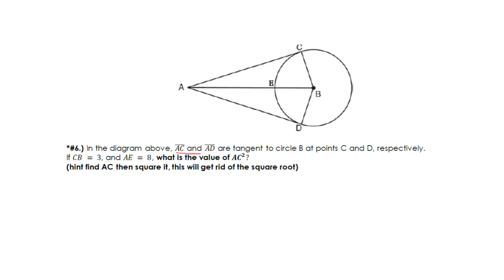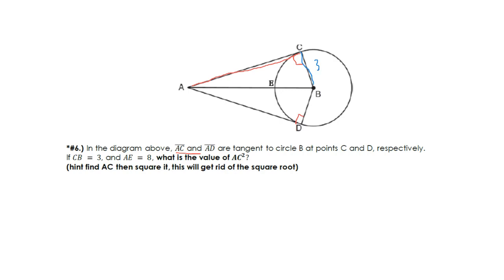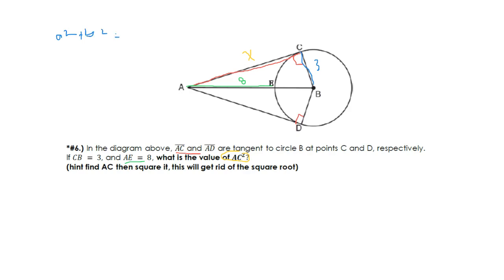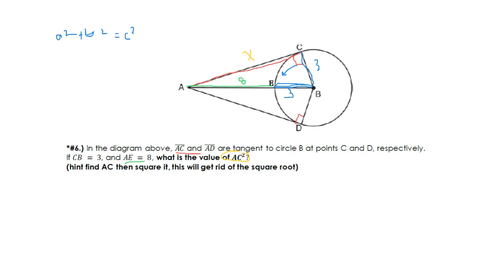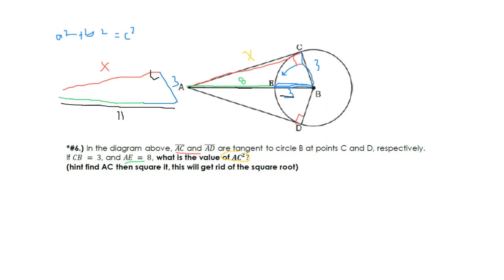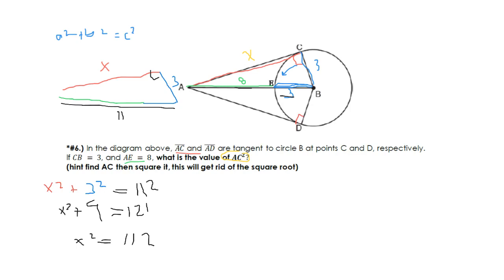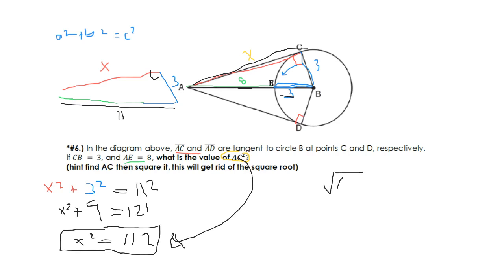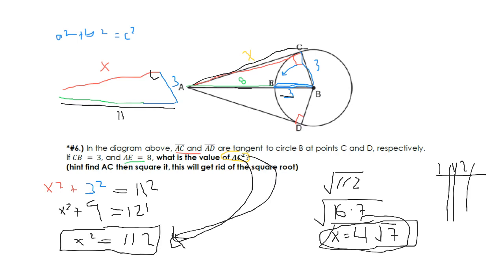9.05-9.01 Quiz Video